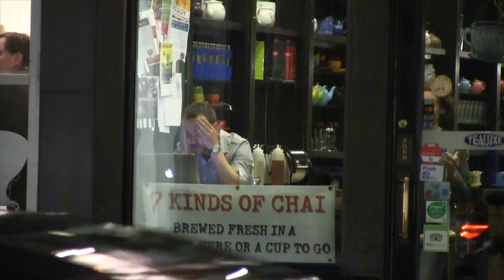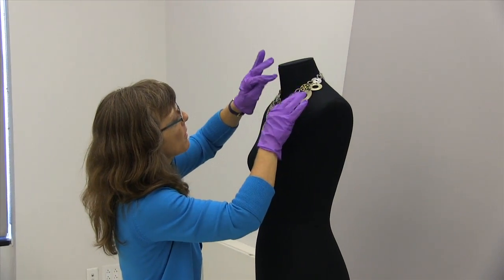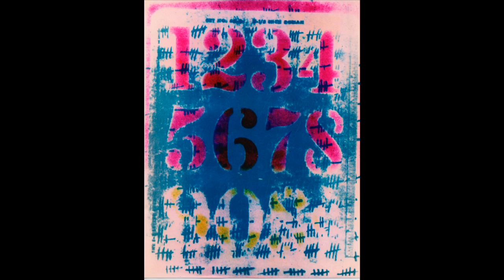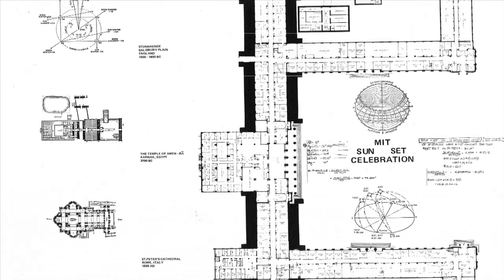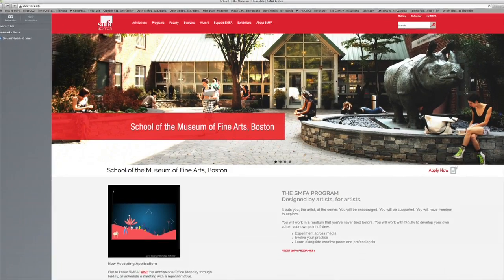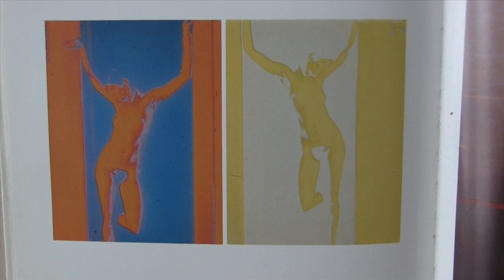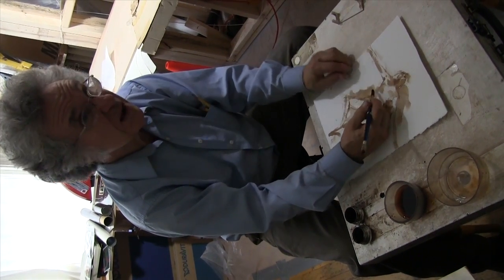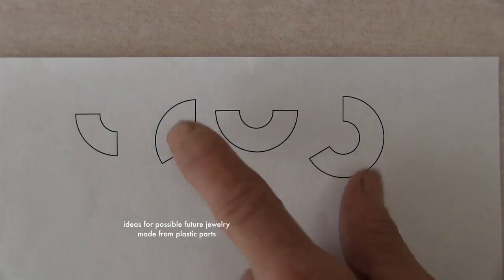Tom Norton, Art & Invention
I recently flew from my home at the Jersey Shore to Cambridge Massachusetts to meet and film the artist and inventor Tom Norton.  I had just seen some of his jewelry on display at the Philadelphia Museum of Art and heard that he had done some other things as well. In my ongoing project of documenting artists with a connection to Philadelphia, Tom seemed a great subject.
In addition to his jewelry design, Tom was at the forefront of electronic printmaking or "electrographics". He created one of the first books ever made with a computer, has patents on a number of inventions, and in recent years has manufactured ink in his basement using machines he built himself. He is in the collections of the Museum of Modern Art and the Stedlijk Museum as well as the Philadelphia Art Museum. Plus he's addicted to life drawing!